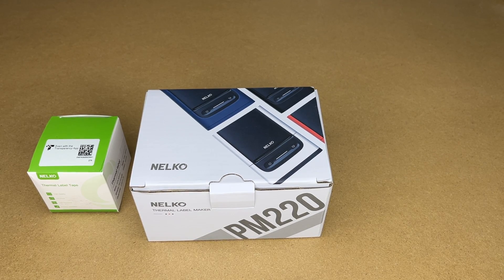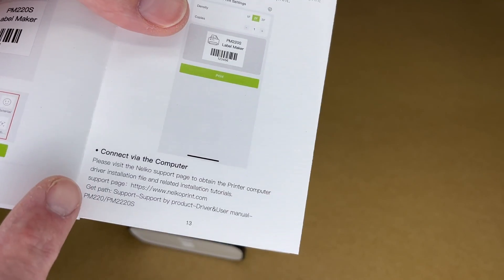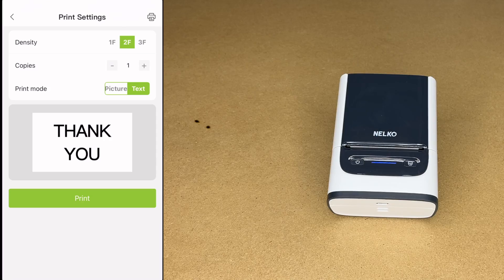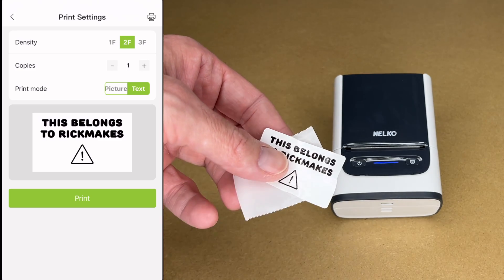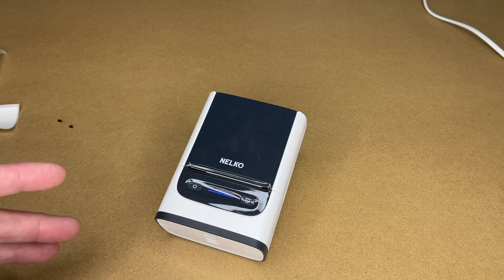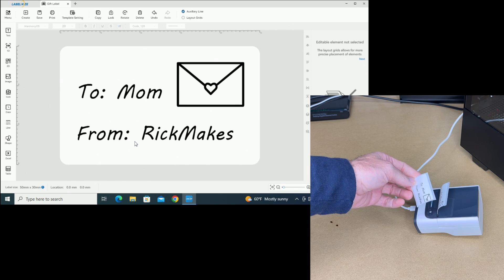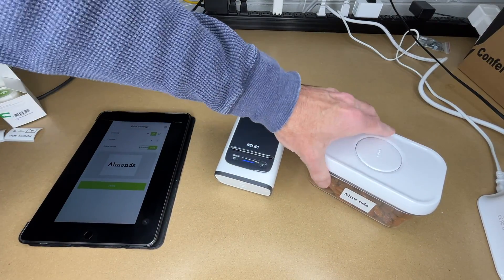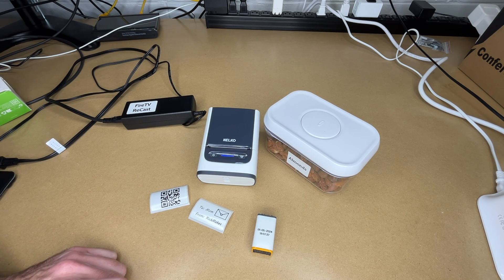NELKO PM220 Portable Thermal Label Printer for Phone or PC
00:00 Intro and unboxing
02:33 Charging the printer
02:48 App installation
04:14 Custom label using app
06:22 Label tear test
06:54 Saving a label template
07:10 Switching to 40x30 label tape
09:23 Setting up on a PC
10:08 Creating a label in the Labelnize software
12:30 Creating a QR Code label
13:25 More label demonstrations
15:17 Summary